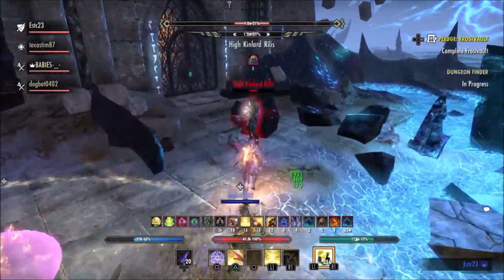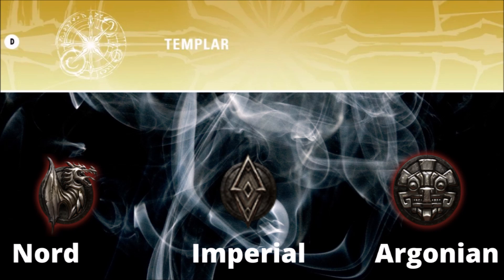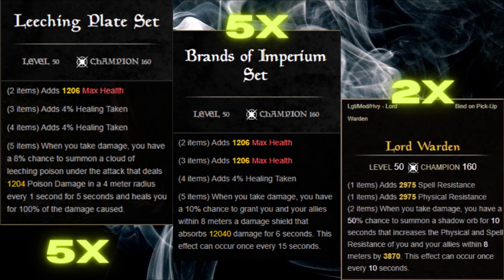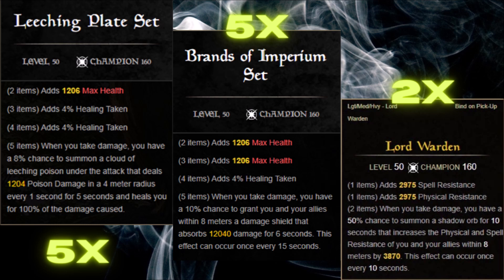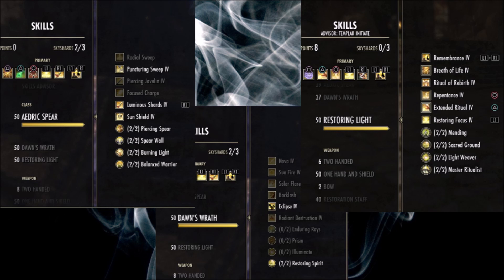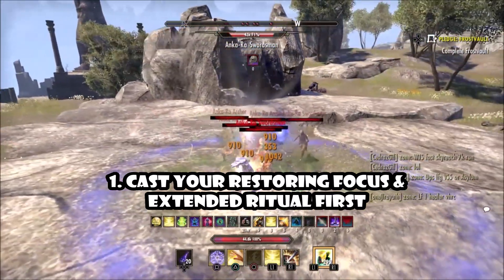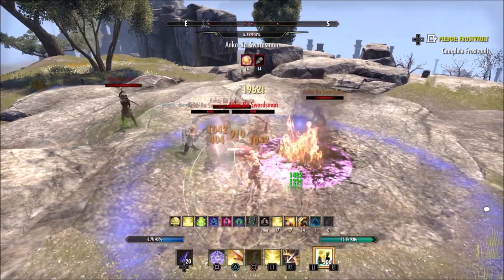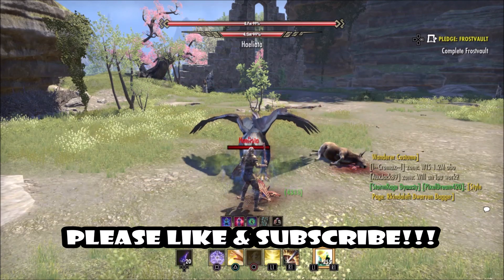ESO Builds | "Paladin v1.0" | PvE Templar Tank/Support Healer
Hey guys, made a video on a templar tank that I have been using for some time and thought I'd share. Very easy to use with great survivability and doubles as a support healer. Its basically Leeching Plate, Brands of the Imperium and Lord Warden sets if you dont feel like watching the whole video. Got some gameplay in the video showing you how great it is for surviving despite not doing anything. Mahalo for tuning in.
Regards, TLS.
0:00 - Intro
1:34 - Race + Class
2:24 - Attributes, Mundus & Food
2:42 - Gear
4:26 - Main Active Skills
5:05 - Passive Skills
6:28 - Champion Points
6:34 - Combos
8:10 - Showcasing Survivability

P.S. sorry for the fucked up quiet audio at 5:05 to 6:28, forgot to change that when i was edittin this vid